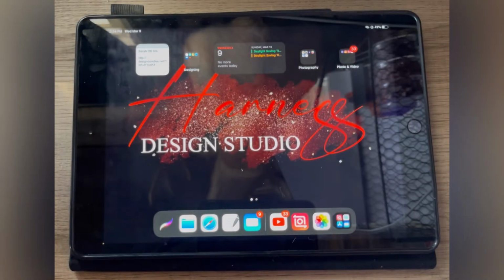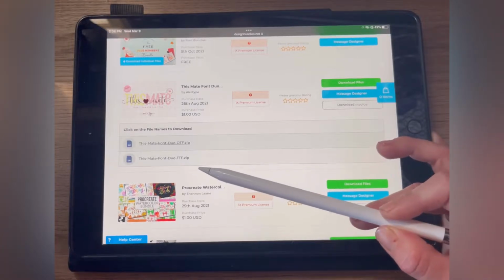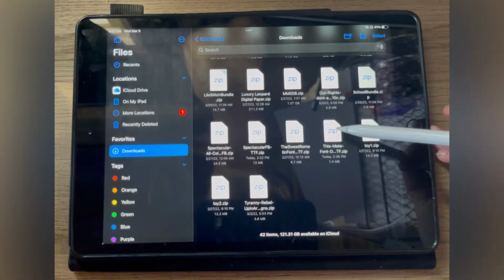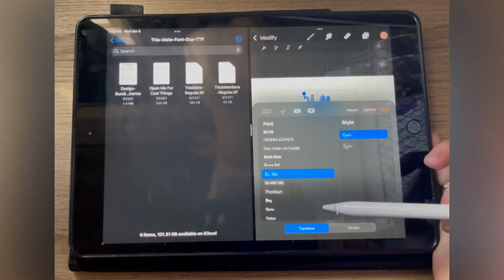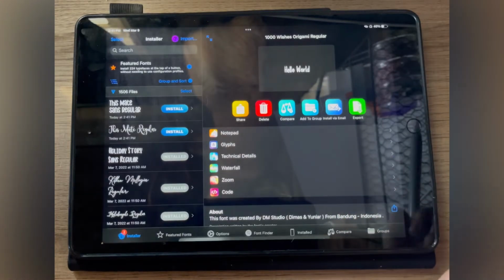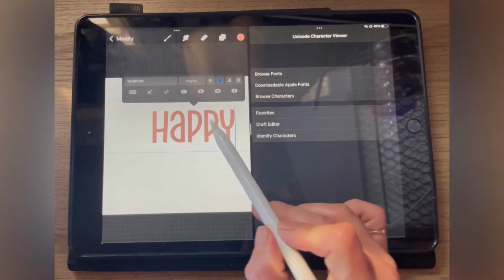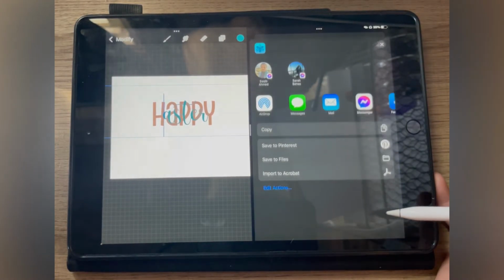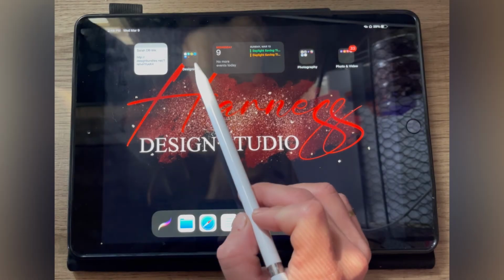How to Import Fonts into Procreate *READ DESCRIPTION*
***If you have never imported a font before, when you get to the step with the split screen and taping on your fonts, you are going to want to select the first font, at the bottom of your files screen, you’ll see the square with the arrow, click it, and select procreate. The rest of your fonts will import as they do in the video. Sorry for the confusion!